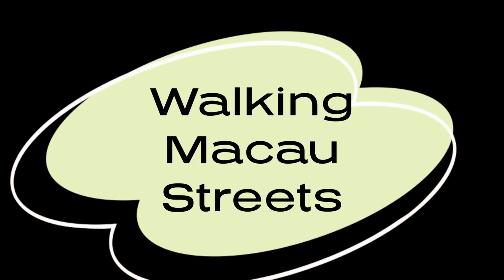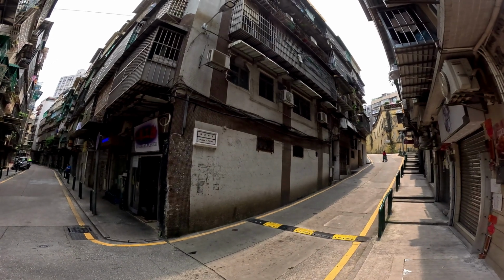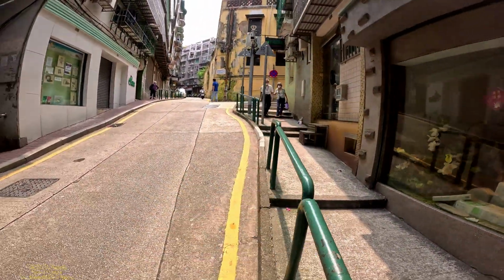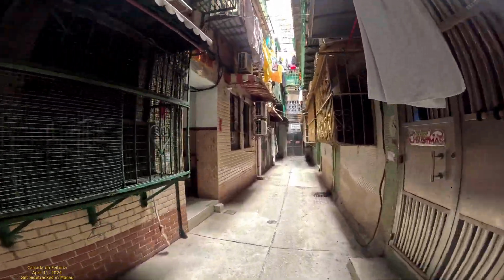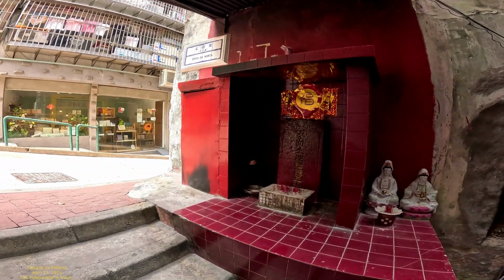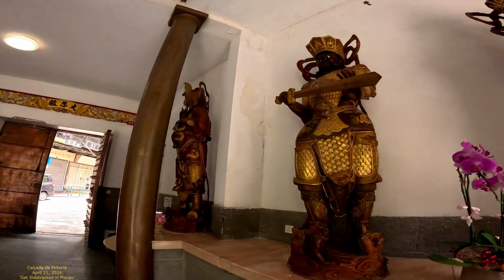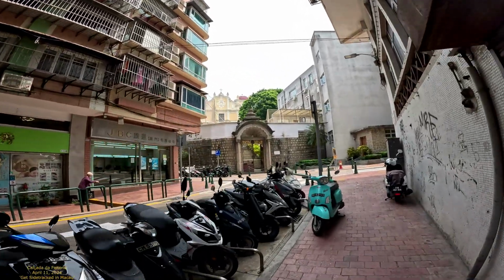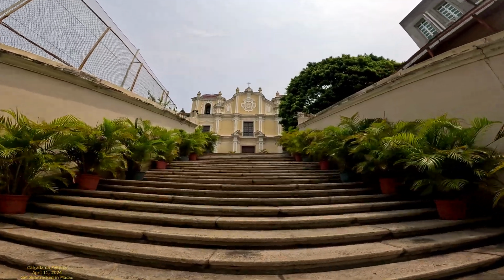Walking MACAU Streets: Calçada da Feitoria 樂建斜巷 + Pátio da Horta 菜園圍(木字里) + Rua de S. José 三巴仔街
Filming and walking Macau street by street, alley by alley, road by road, and building by building...Walking Macau Streets in 4K. GoPro 12 Camera. Filmed in April 2024.